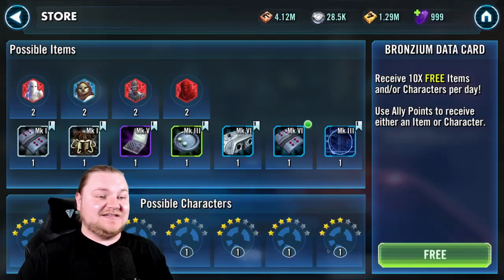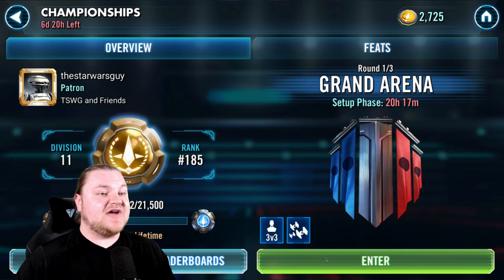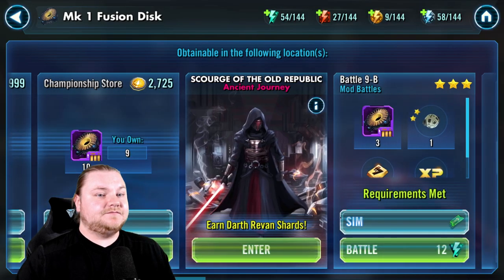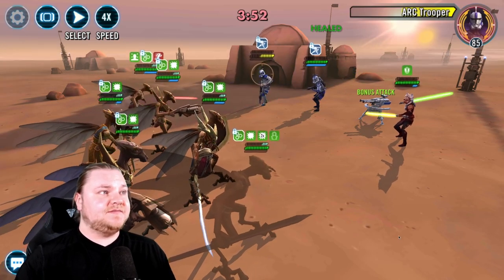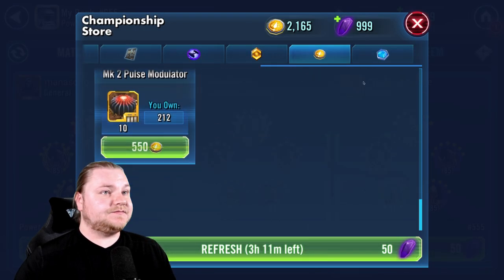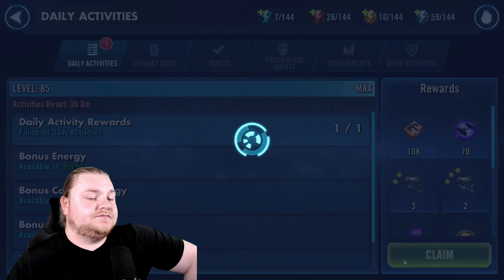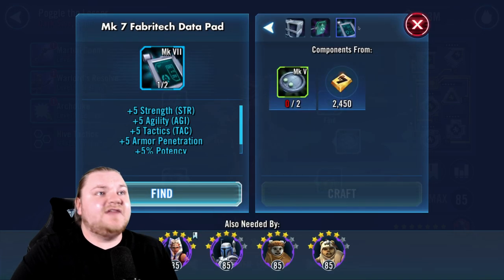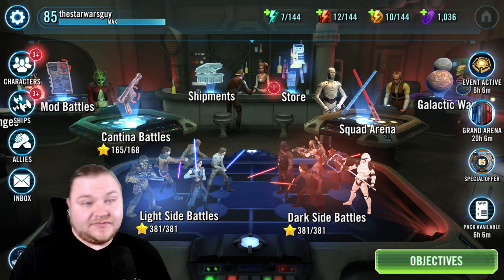Let's Play Star Wars: Galaxy of Heroes - Episode 170: Quick Check In!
We're finishing up some dailies in today's video. Let's Play Star Wars: Galaxy of Heroes!

Join the community:
▸ Add this account on SWGOH: 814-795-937